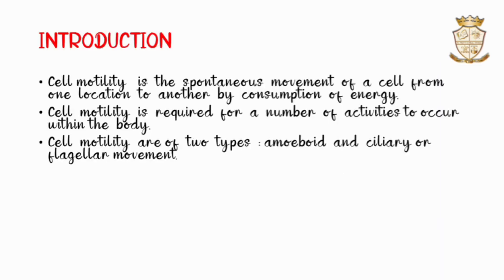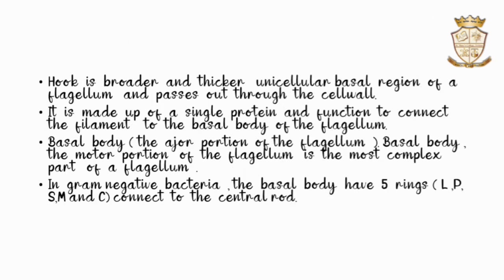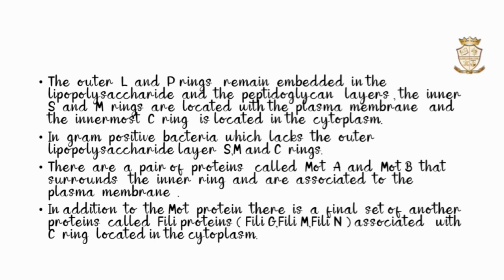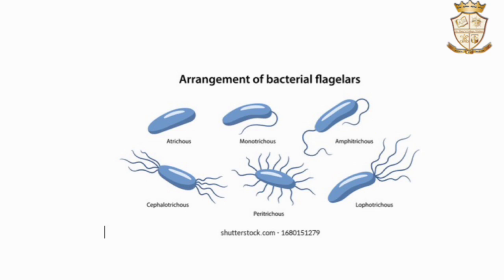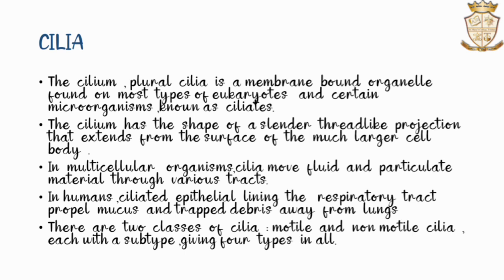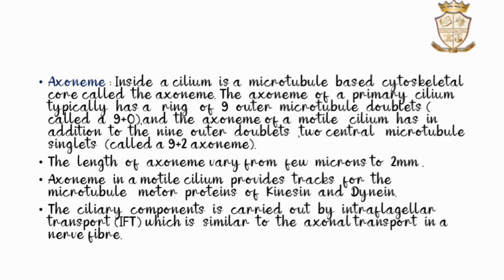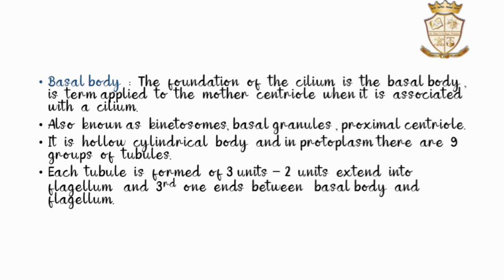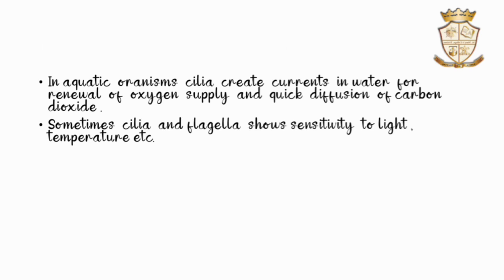December 26, 2022